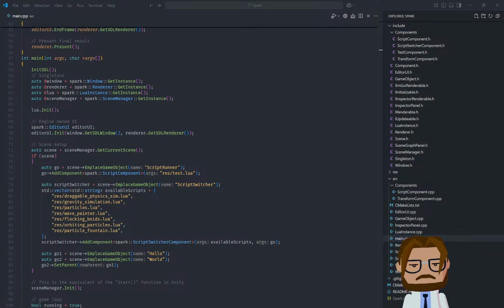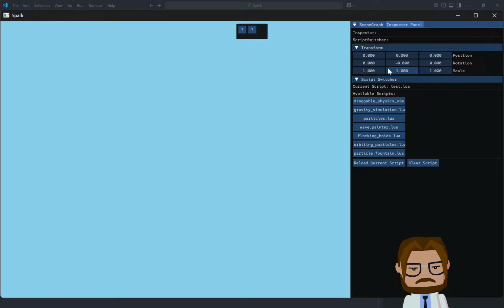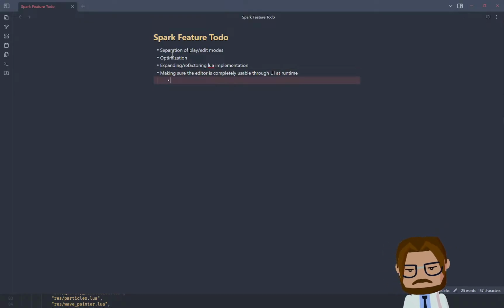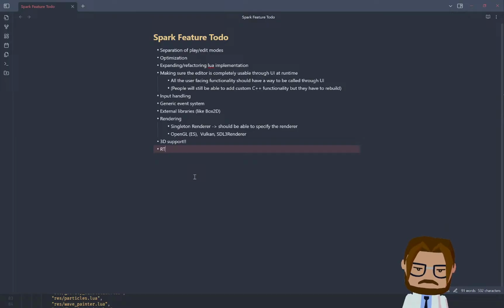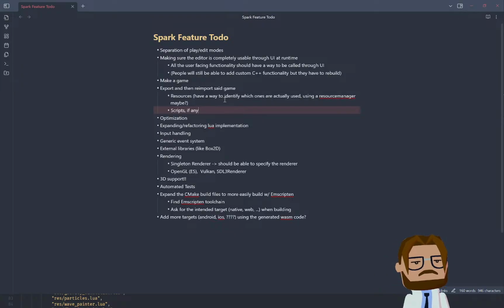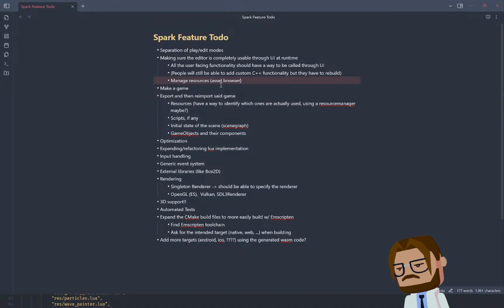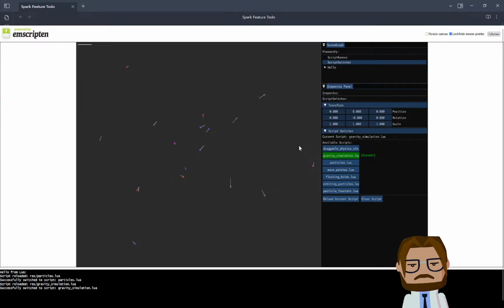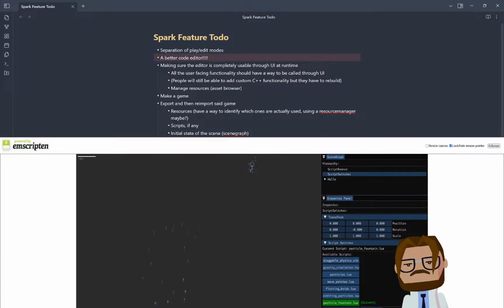We're so back | Spark dev stream!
Planning out the future of Spark!